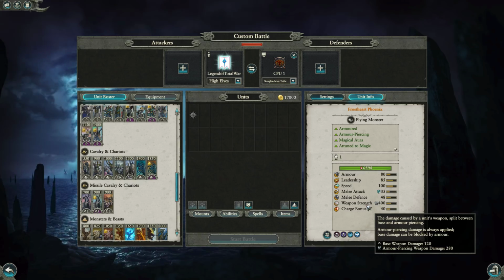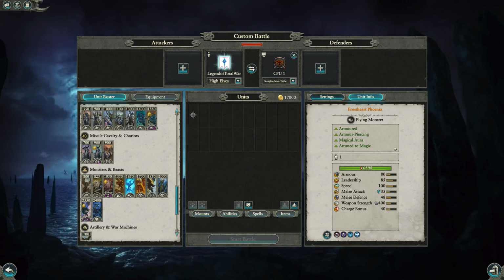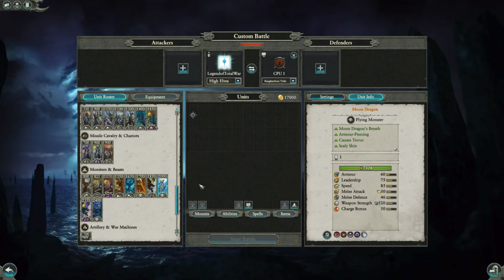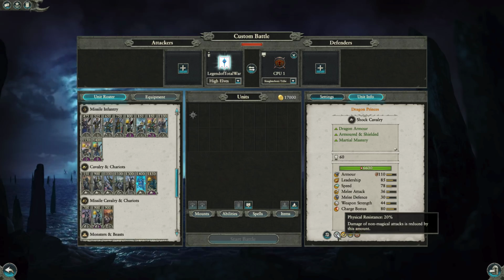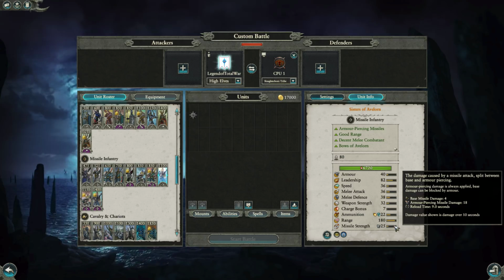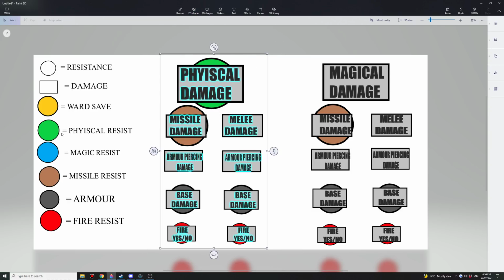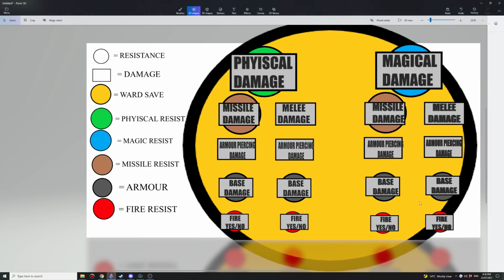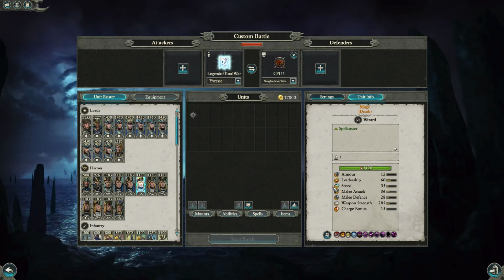Warhammer 2 Damage Types and Resistances Explained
Total War: Warhammer 2 tutorial on damage types and damage resistances. How they work, how to stack resistances, how to avoid resistances.
Click the above link to see the damage resistance breakdown. I tidied it up a bit from the video.